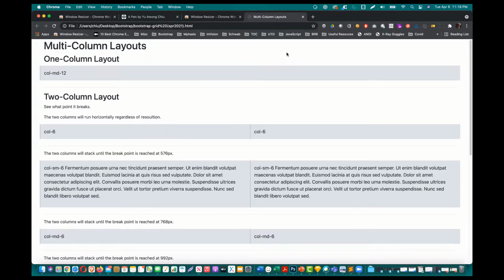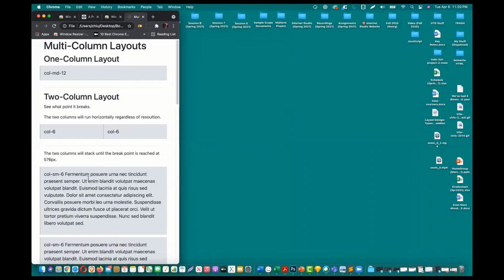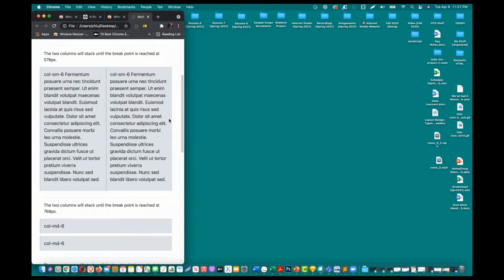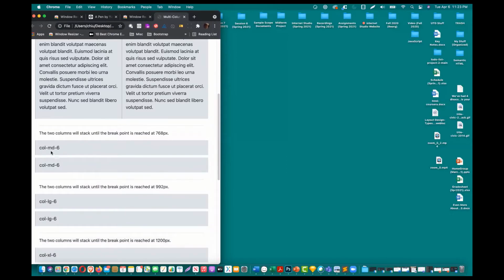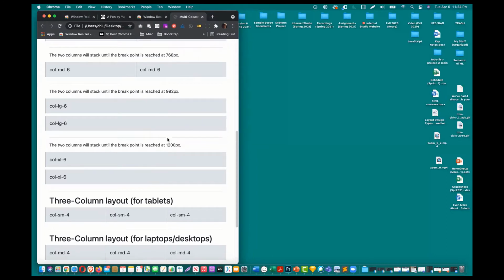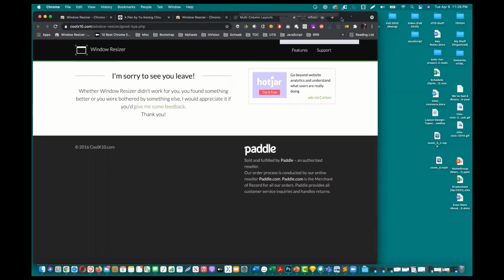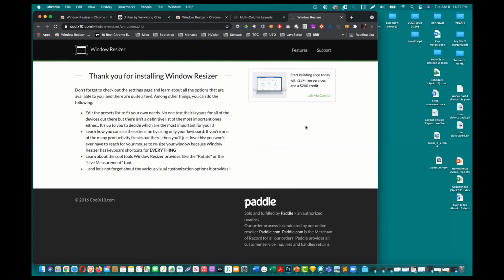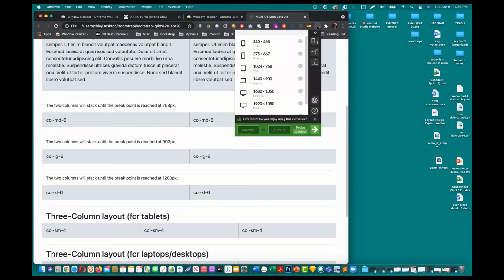Install and Use Chrome Window Resizer